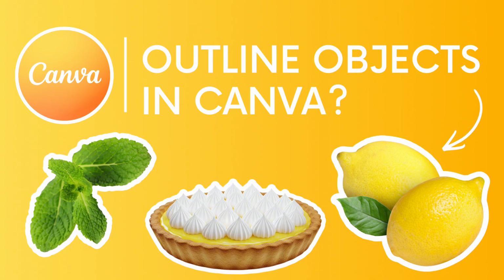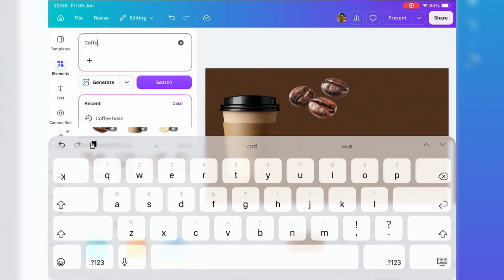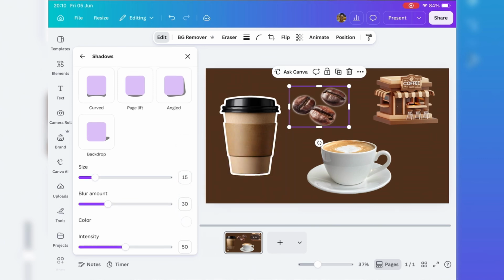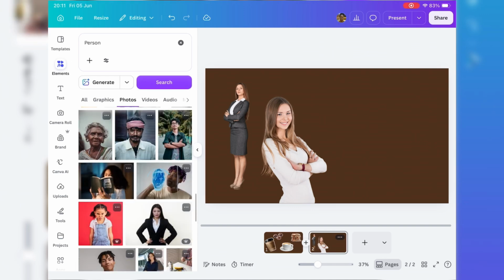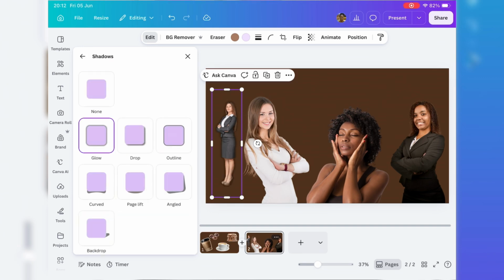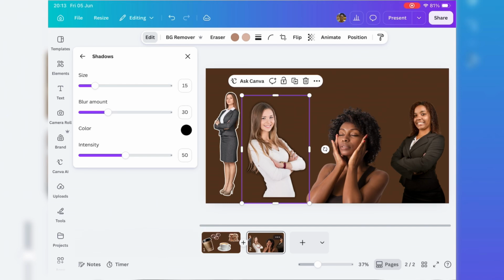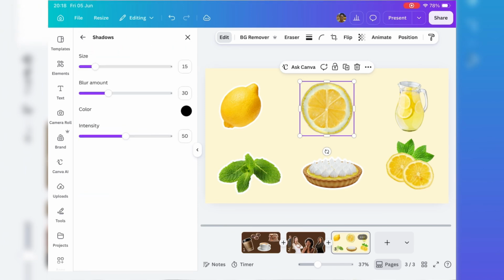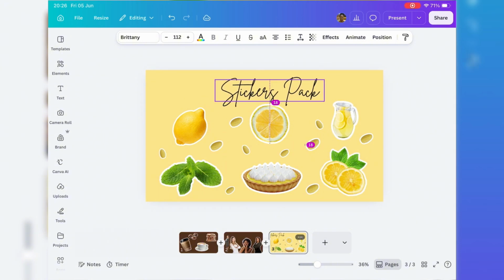Create the White Sticker Outline Effect in Canva (Step-by-Step)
Want to make your images pop? In this quick Canva tutorial, we’re breaking down exactly how to outline objects and photos to create that popular, clean sticker effect!

Whether you want to add a bold white border around a cutout (like the lemons, mint, and lemon meringue tart shown in image.png), create a glowing silhouette, or level up your YouTube thumbnails, this step-by-step guide covers it all using Canva’s powerful photo editing tools.

This technique is perfect for graphic designers, content creators, and small business owners looking to elevate their branding and social media graphics in minutes.